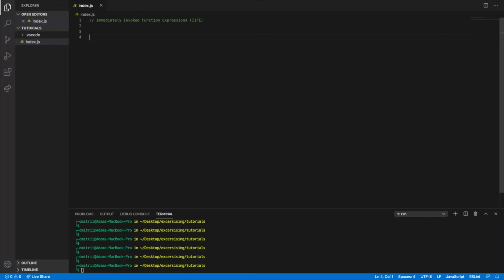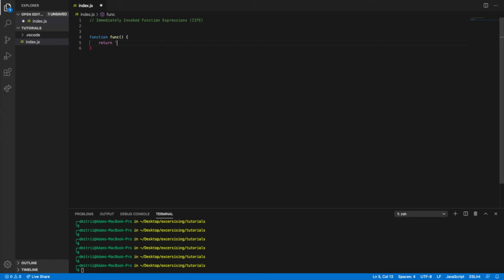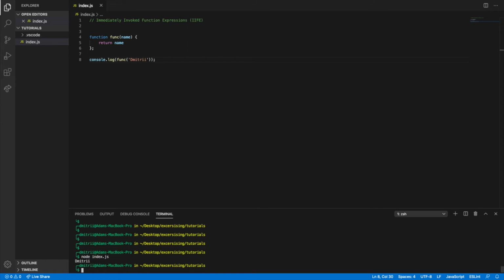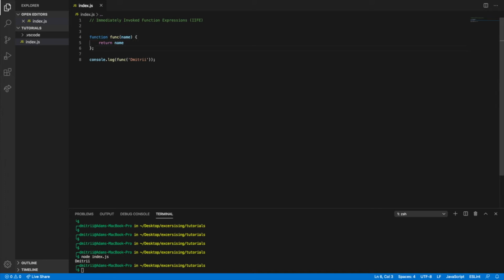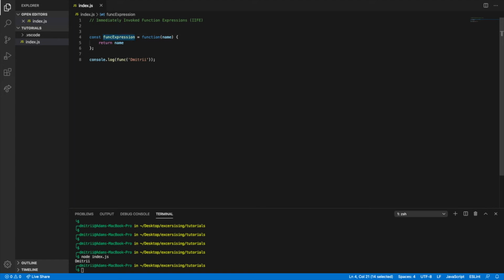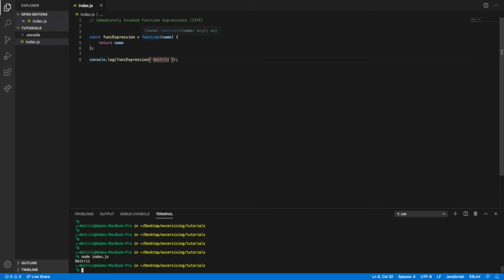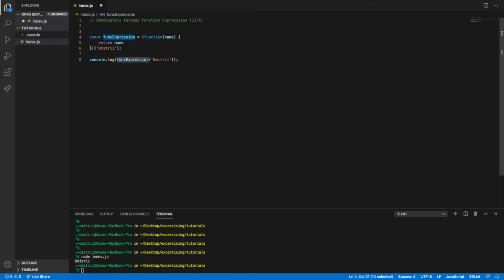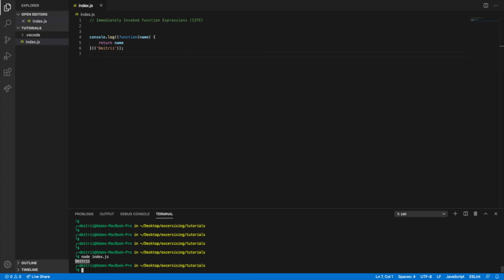JavaScript tutorial 57 - Immediately Invoked Function Expression (IIFE)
This tutorial covers the idea of Immediately Invoked Function Expression.